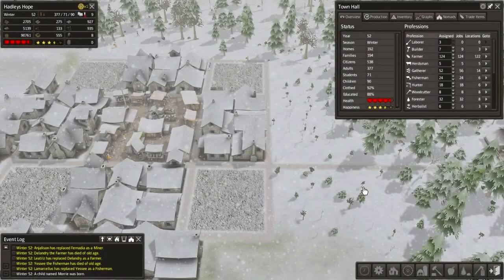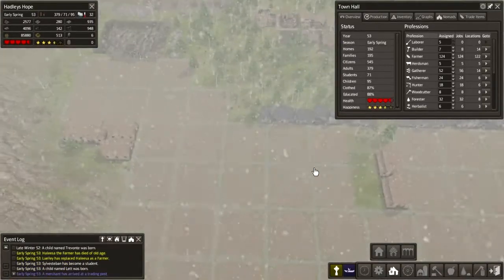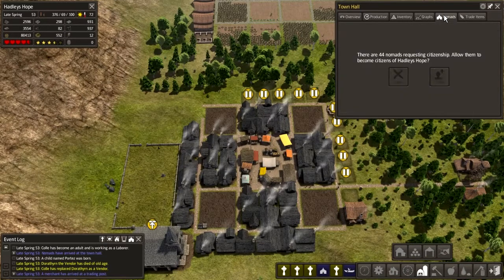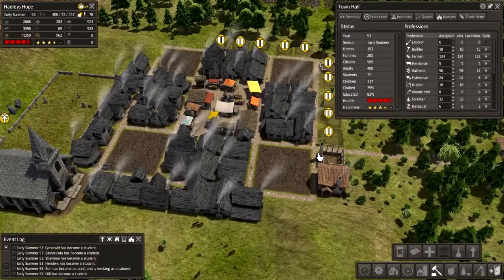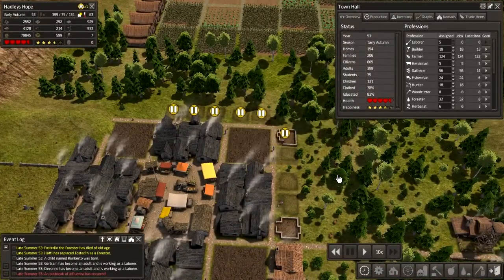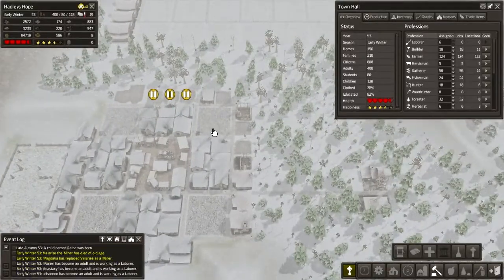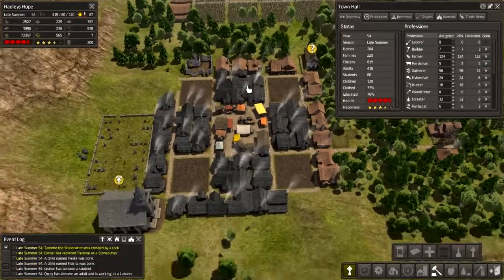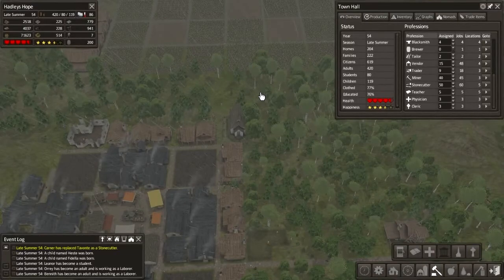Ecky Plays Banished | Episode 31